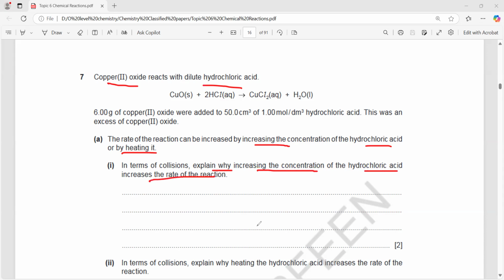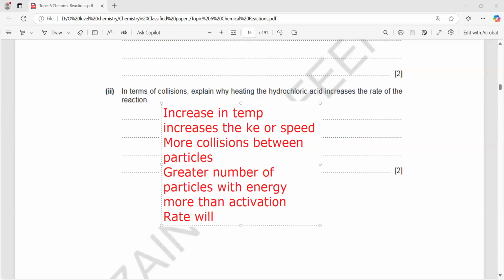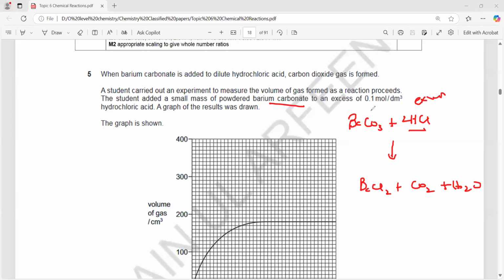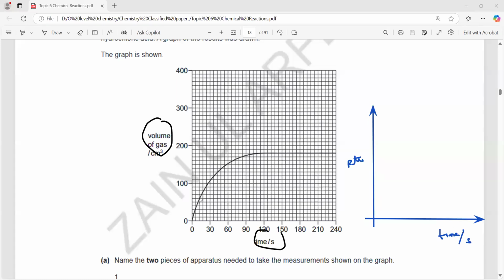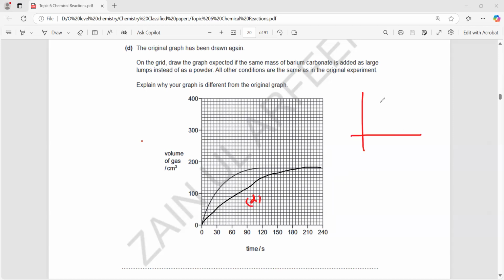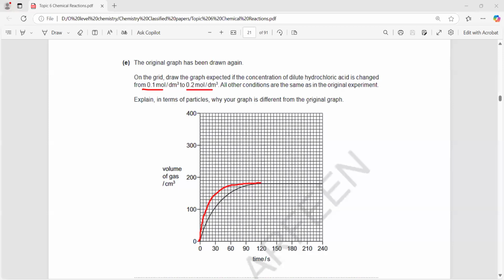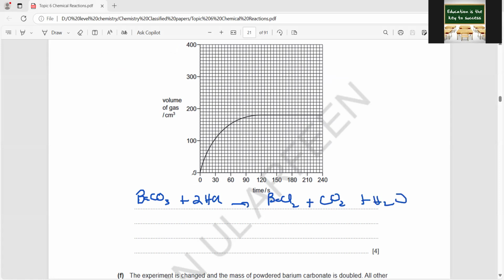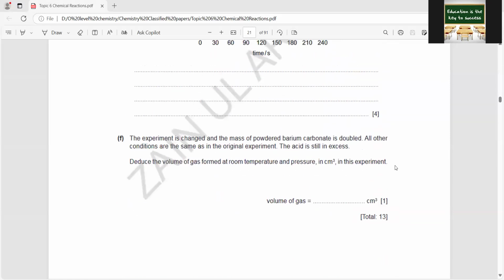Chemical Reactions page 14 to 22 IGCSE Chemistry Classified Topic 6